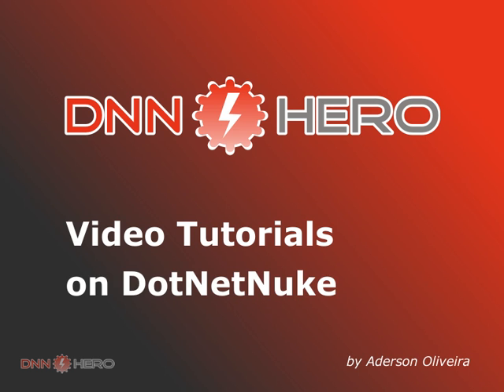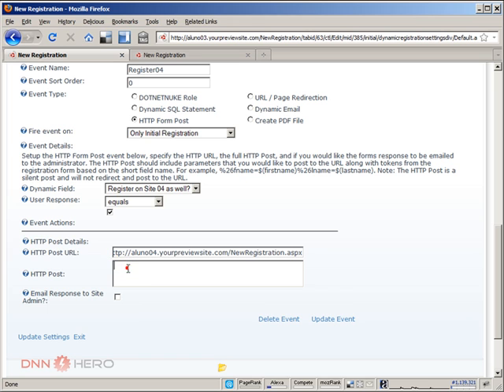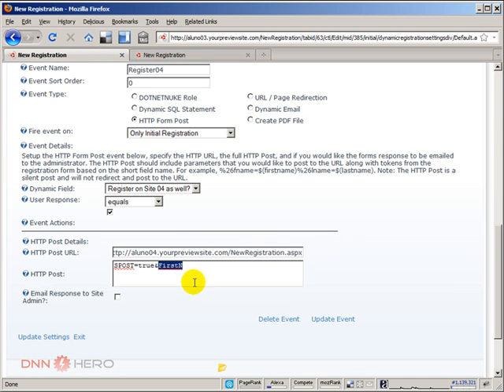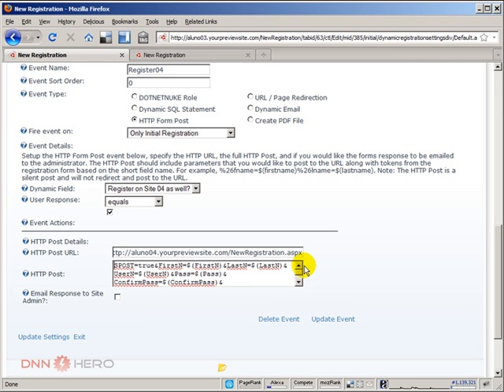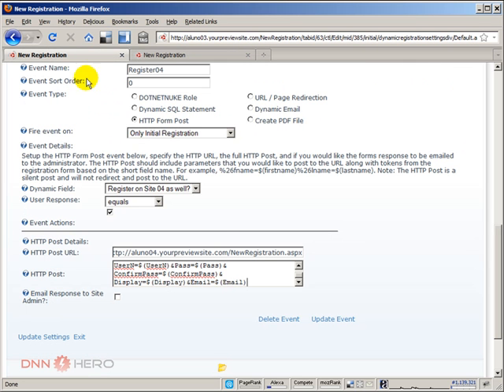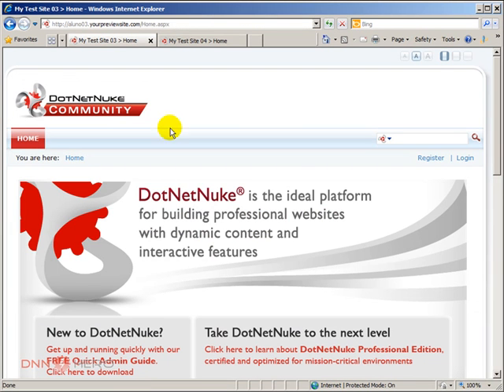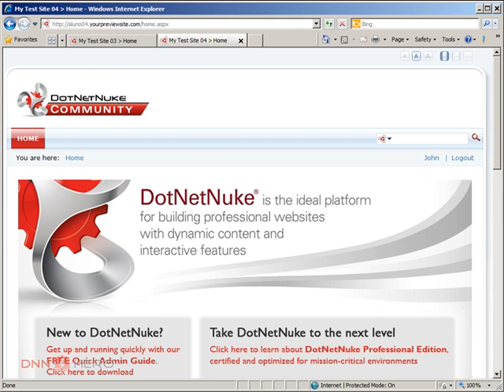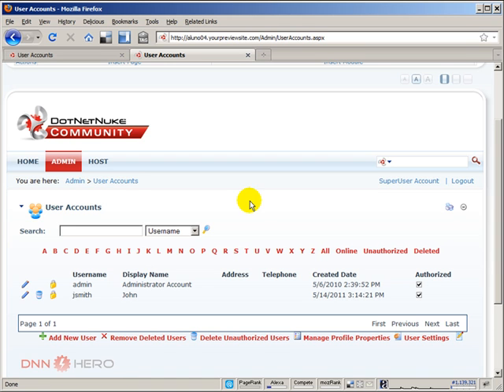DotNetNuke Tutorial - Cross site user registration in DotNetNuke part 2 of 2 - Video #229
- This video will show how you can allow a user to register in multiple DNN sites at the same time upon registration. We will be using the Dynamic Registration module from Data Springs. This is part 2 of 2.